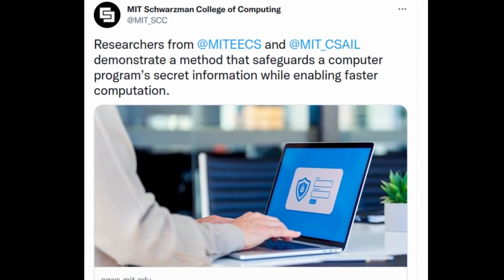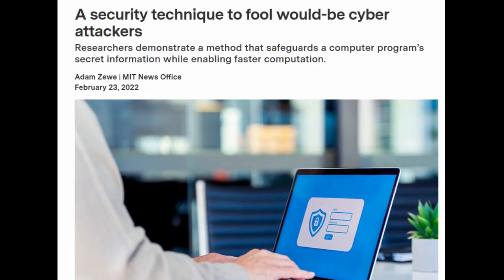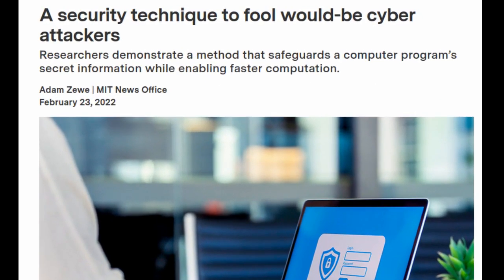A security technique to fool would-be cyber attackers | DAGguise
Researchers demonstrate a method that safeguards a computer program’s secret information while enabling faster computation.